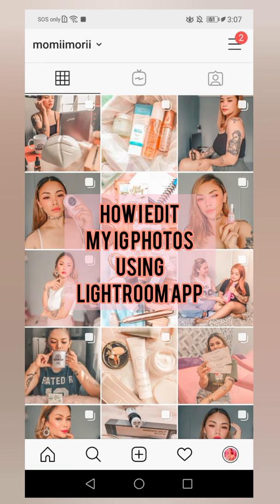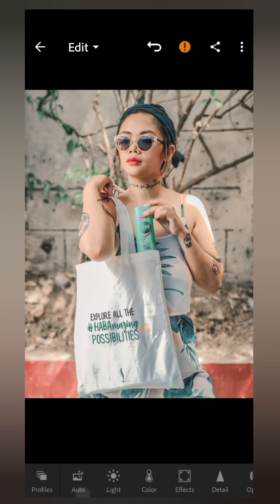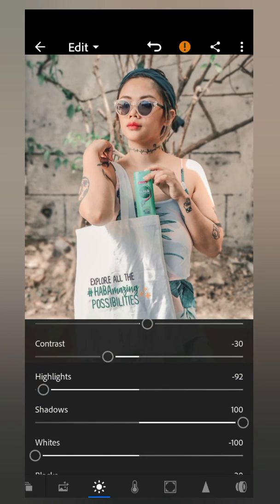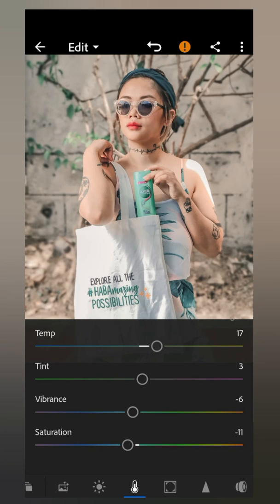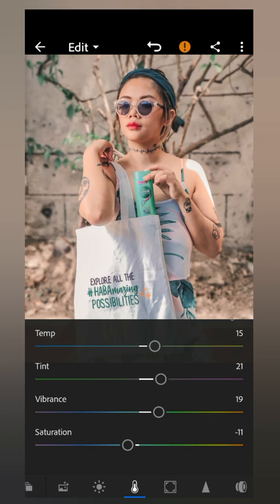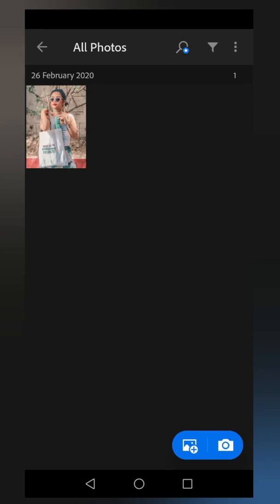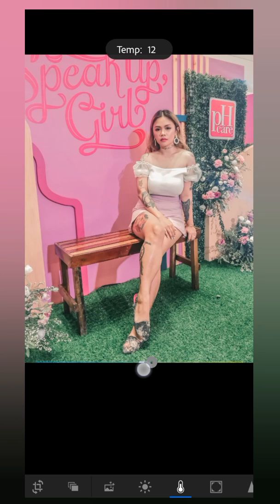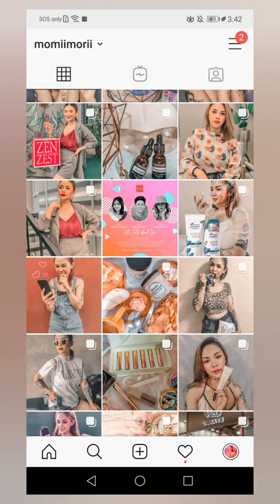HOW I EDIT MY INSTAGRAM PHOTO THRU LIGHTROOM APP TUTORIAL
Hi guys,

Here's how I edit my instagram photos thru lightroom. I'm using the preset 'Aadhira' from @appsbyrs. Sharing is Caring 😘

Preset Settings

LIGHT
-Exposure: +40 to +50
-Contrast: -20 to -30
-Highlights: -100
-Shadows: +100
-Whites -50 to -100
-Blacks: -20 to +30

COLOR
-Temp: +10 to +15
-Tint: +20
-Vibrance: +20
-Saturation: -5 to -10

EFFECTS
Clarity: -40

DETAIL
Sharpening: +50 to +150